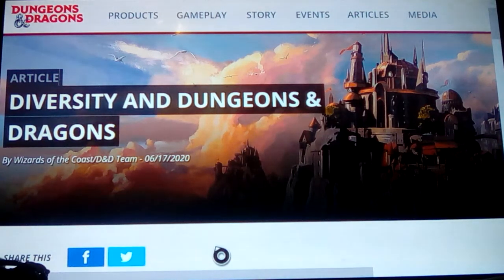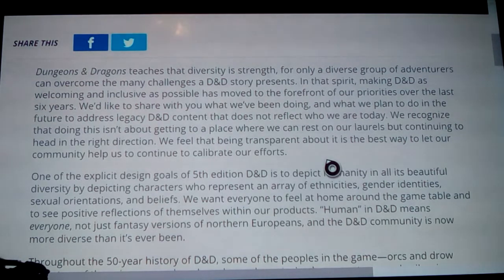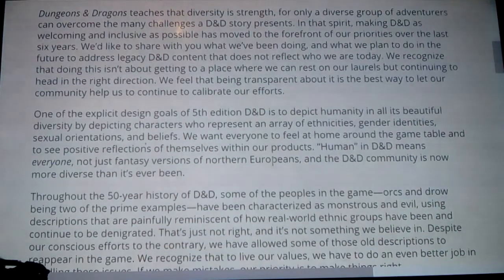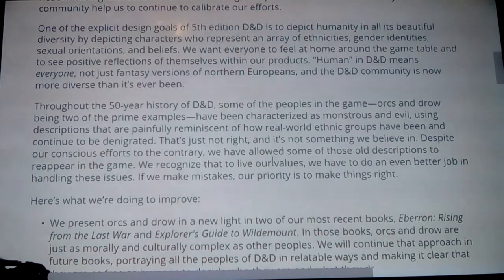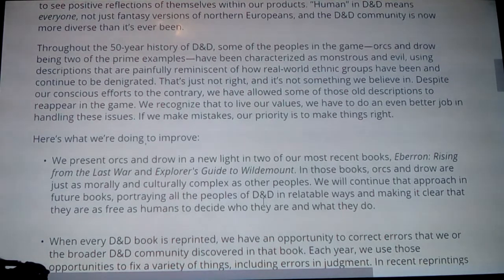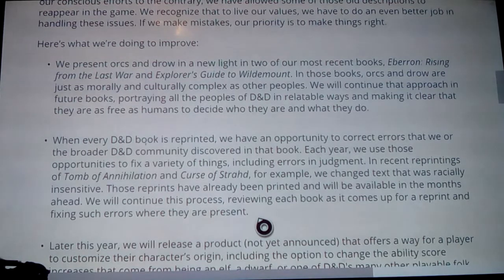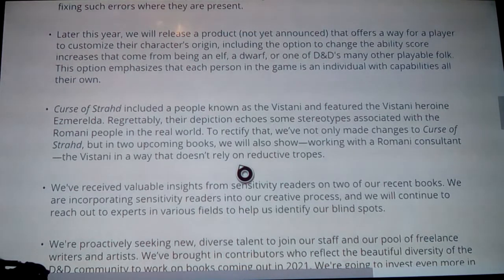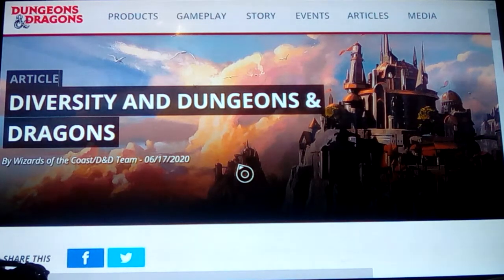D&D...&D now!?! Pity party for the non involved 2020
Well, even the game about Caucasian folklore and myth is now up for the ruining, somehow...? It's that thing, where you see yourself as an Orc, in a world of majic Elves...? Past pathetic, already... Well before this ... It now becomes a virtue signaling pity party, exposing the jealous non biblical recent primitives, by this act itself...? Did you ask them if they wanted the attention!?! Oh, right...
    From pancakes & syrup, to peanut butter, rice, cream of Wheat ect... The gimp party is on... Next up in the breakfast bunch: those rice crispies elves, not diverse enough...?!? Then there's : milk- is it too whyte!?!?Kool-Aid
SMH it's OK to be the heralds of mankind, regardless of what they think, for it will never change, it is already set. Envy suxxit